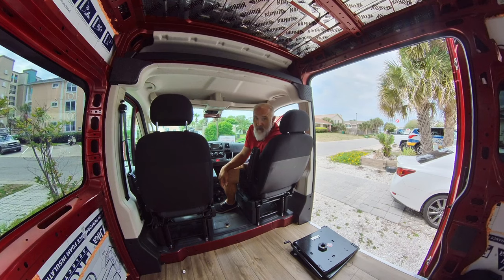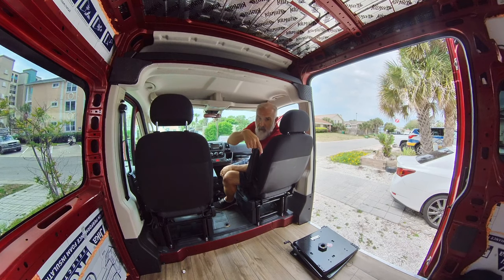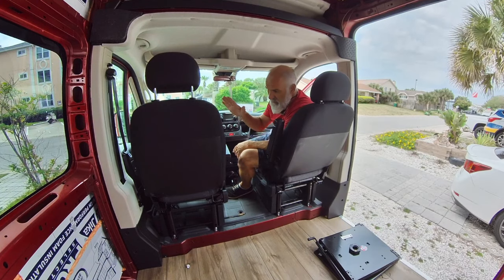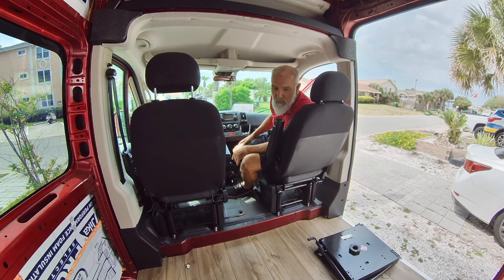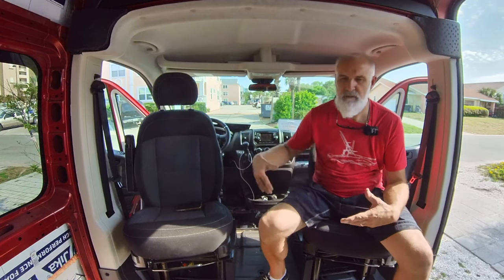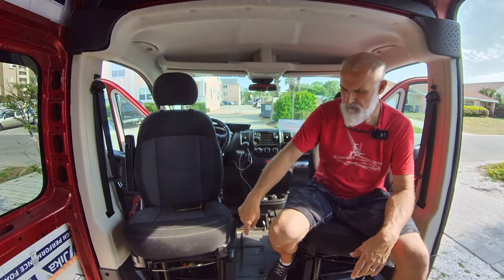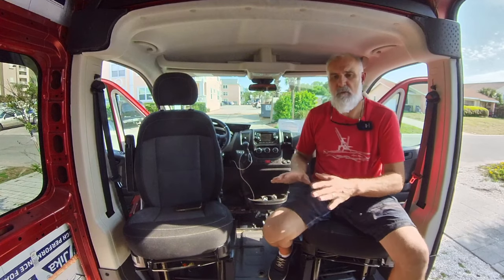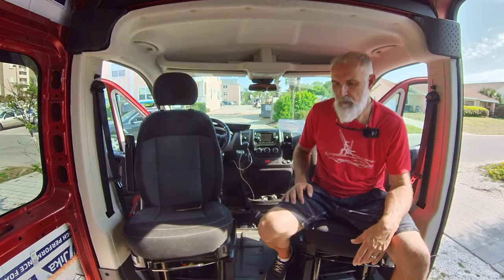Big Red Van Build Day 15 Swivel Seat Install